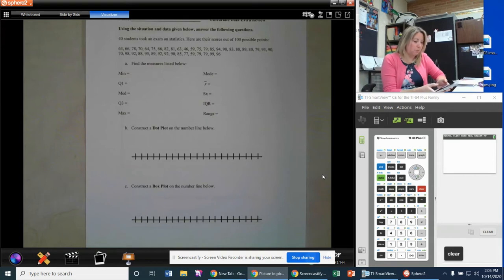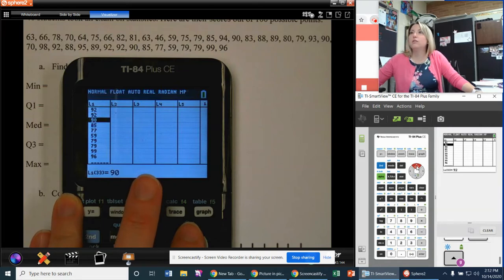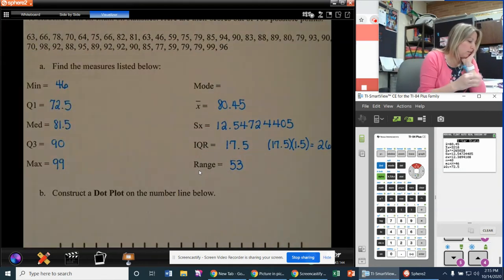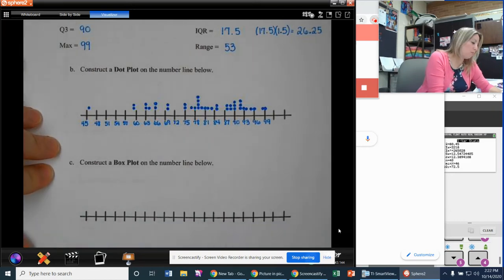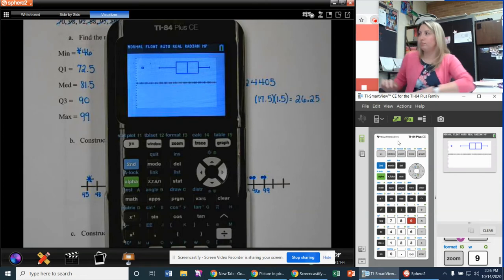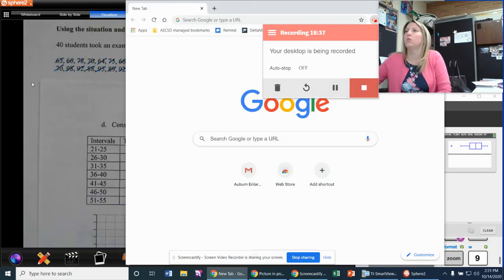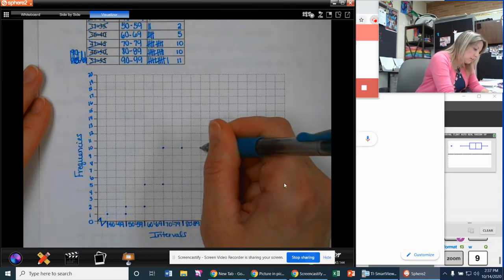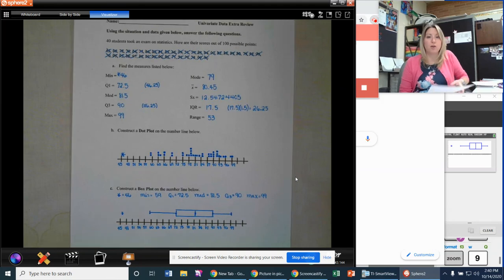A1 Ch 2 Extra Data Review